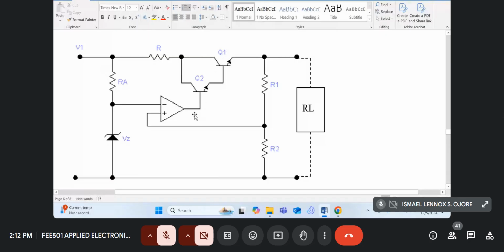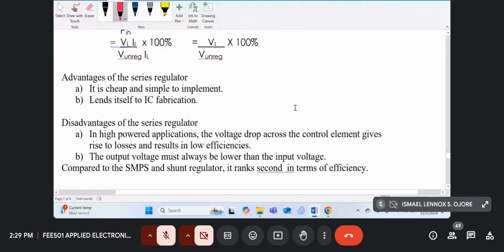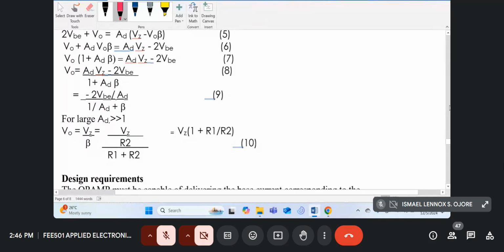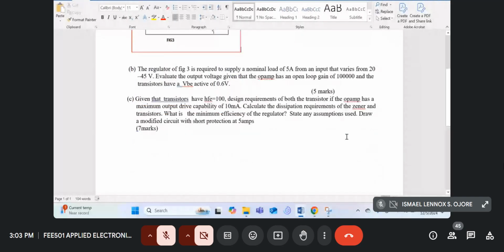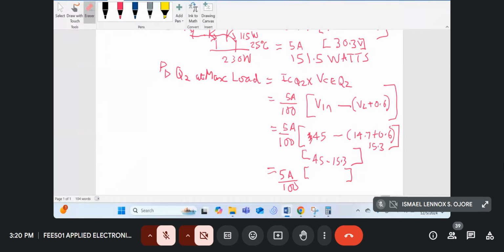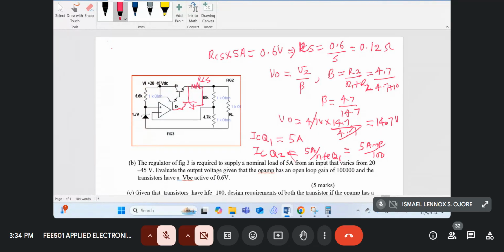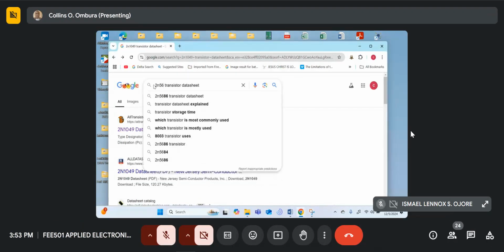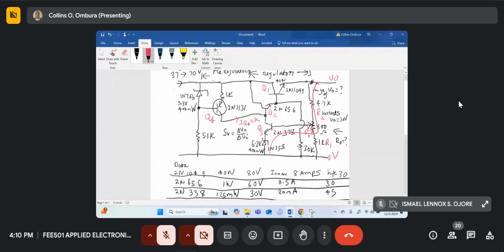FEE501: Lesson 21 (5/12/2024)